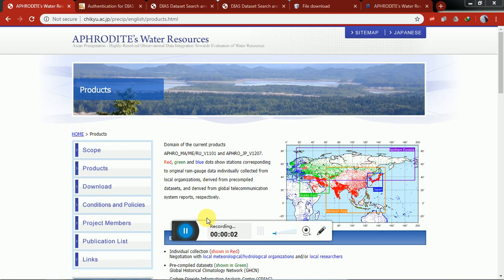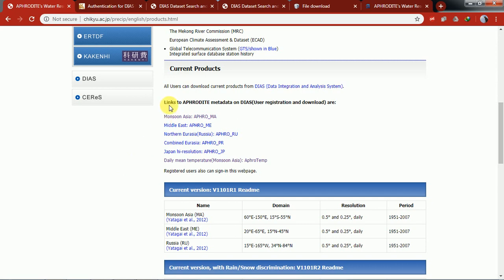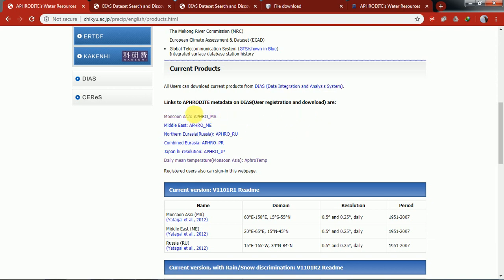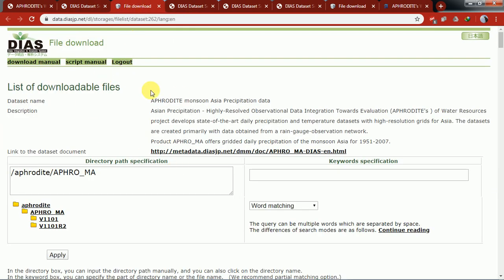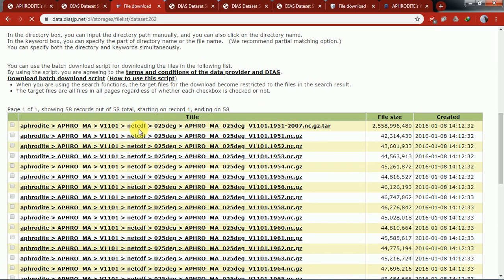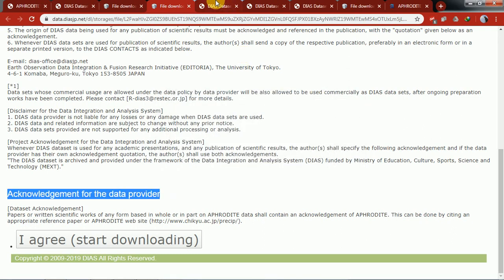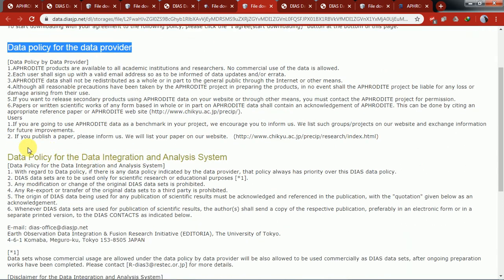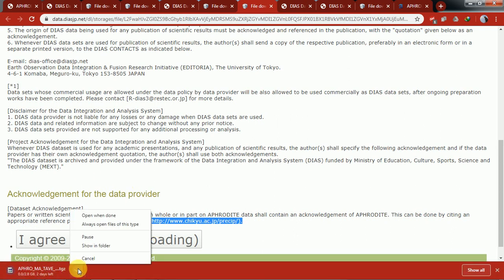How to Download Aphrodite Data